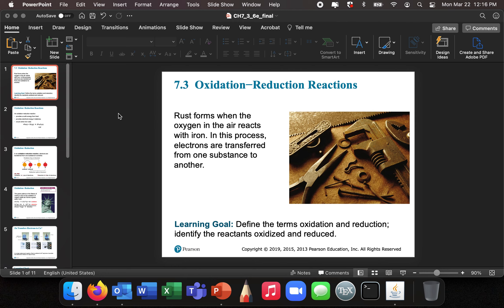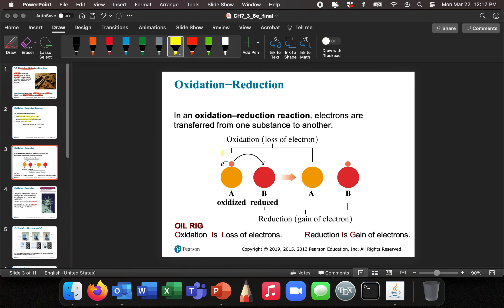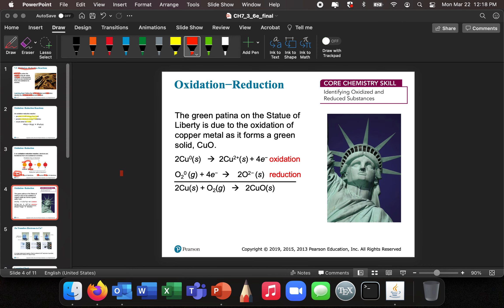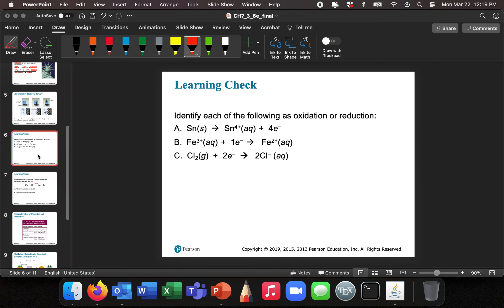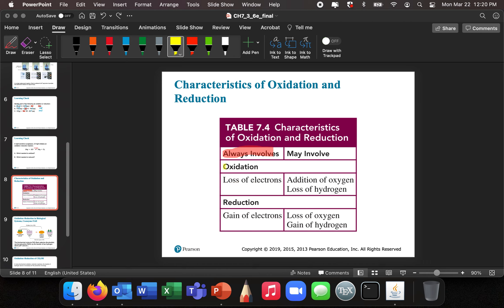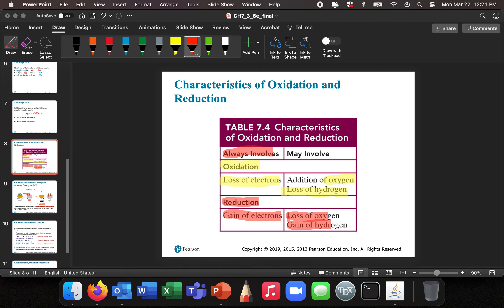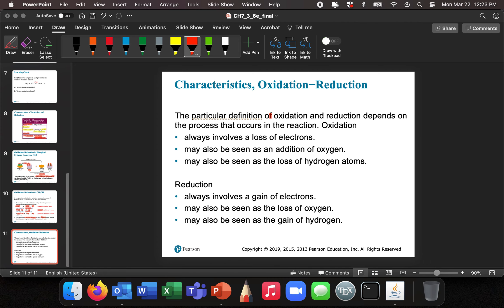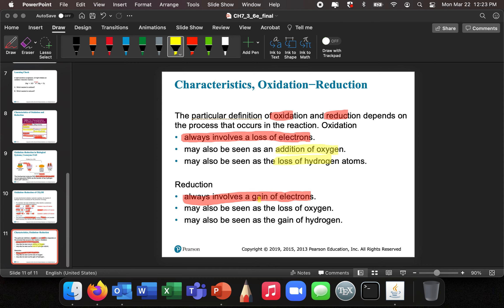Oxidation-Reduction Reactions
A brief introduction to Oxidation-Reduction Reactions